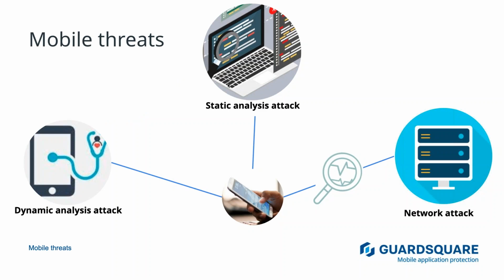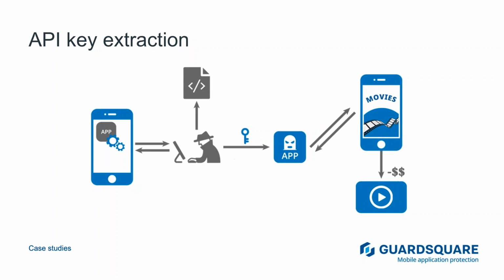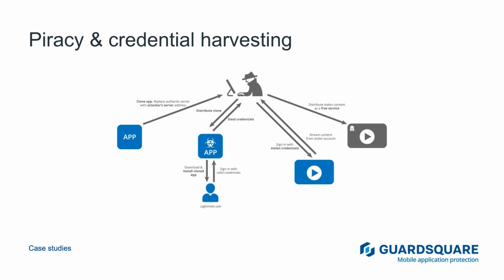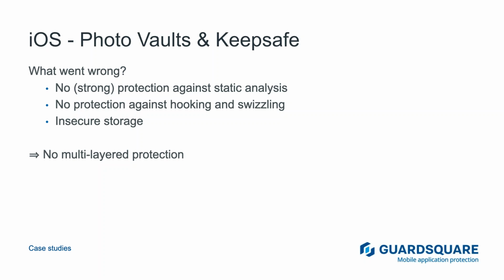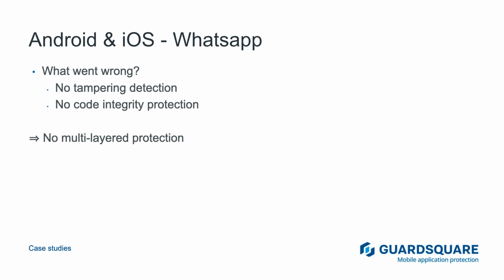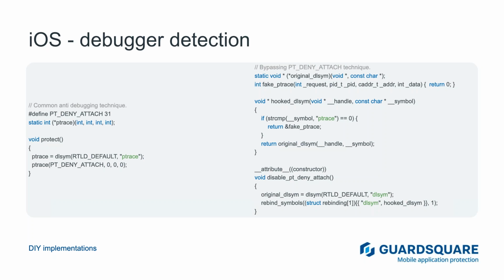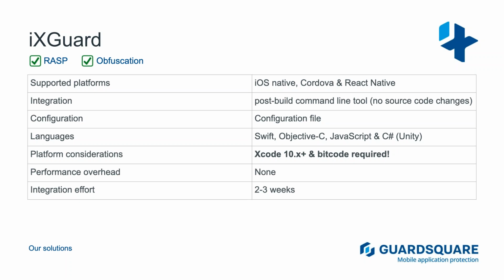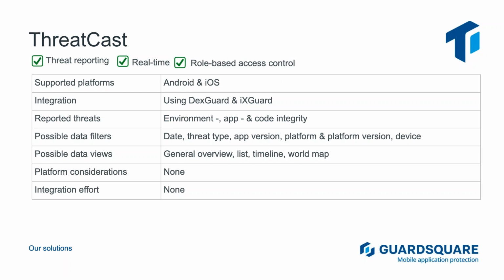Current threats to mobile applications and Recommended approaches to app hardening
Meteonic provides automation & Integrations solutions to simplify complex software development process across SDLC, help develop quality & secure code and all of that with reduced cycle times especially for Telecom, Automotive, Defence & Aerospace, Healthcare companies.

During this free webinar you will:

• Understand the current threats to mobile applications
• Learn about real-life cases of mobile application breaches
• Discover how you can protect your mobile applications from hacking attacks

Regards,
Team - Meteonic Innovation Pvt Ltd